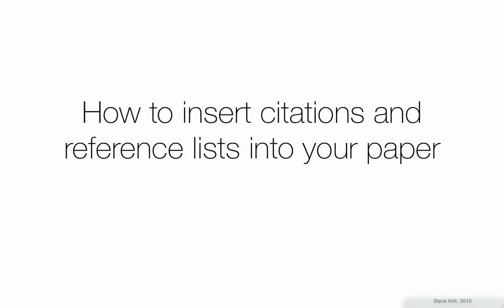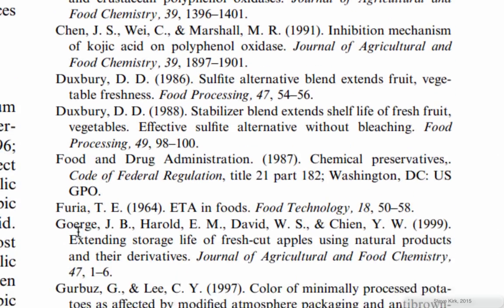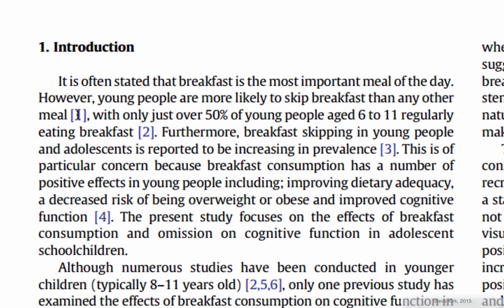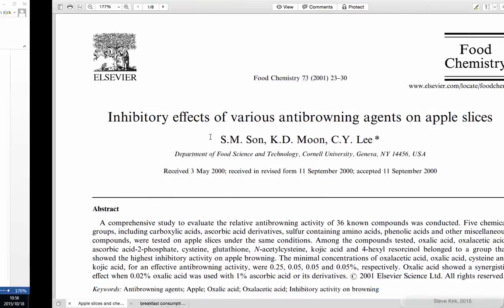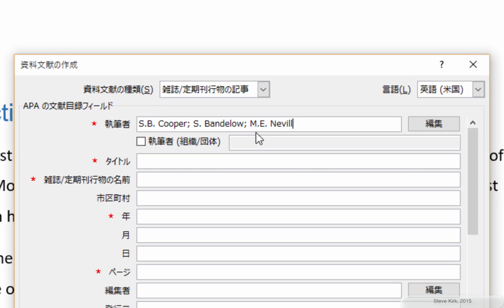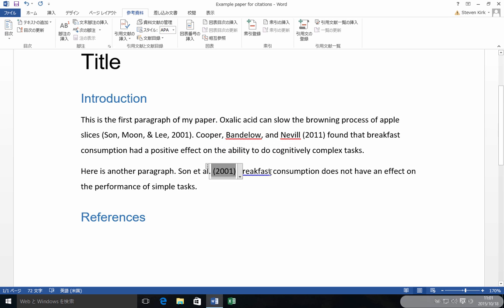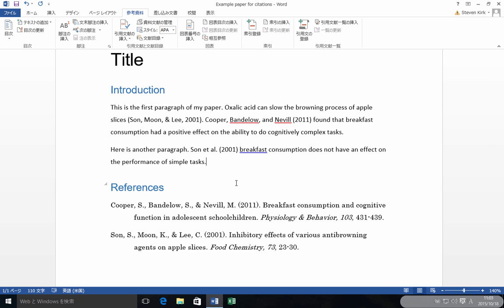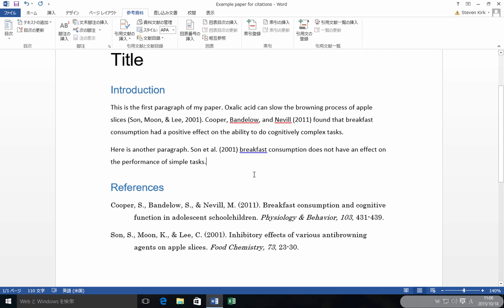How to insert citations and reference lists with Word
How to use the built-in functions for references and citations in MS Word 2013 on Windows 10 (both are Japanese because I teach Japanese students).
What are citations and reference lists? 0:18
How to insert citations: 4:22
How to insert the reference list: 9:18
Recommendations for more serious reference management software: 10:45